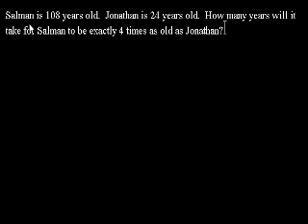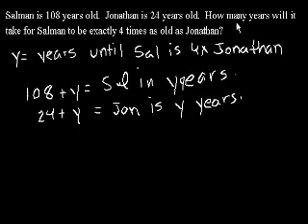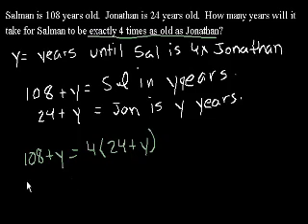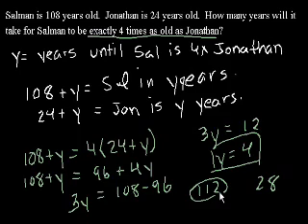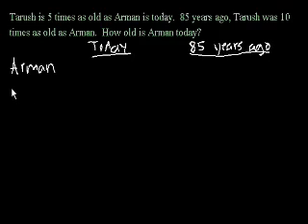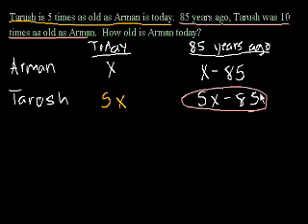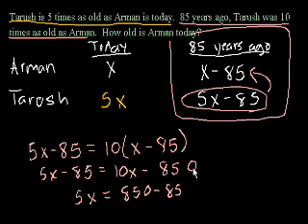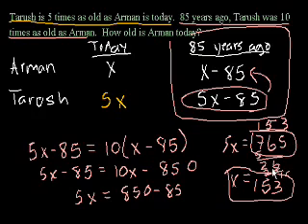027 Age word problems 2